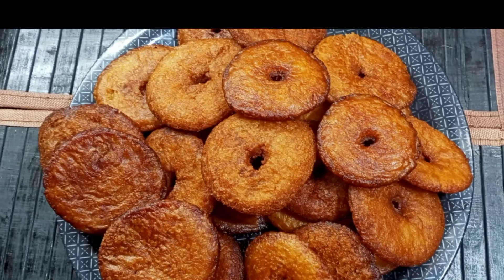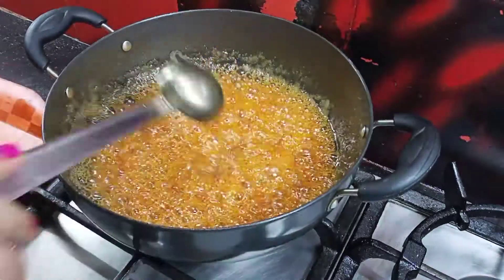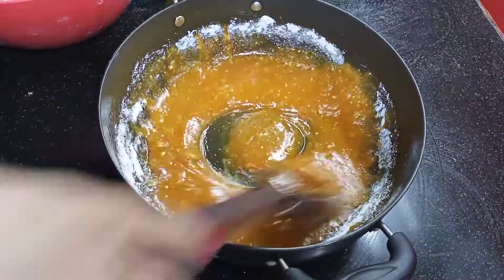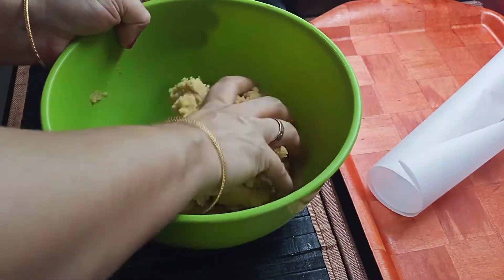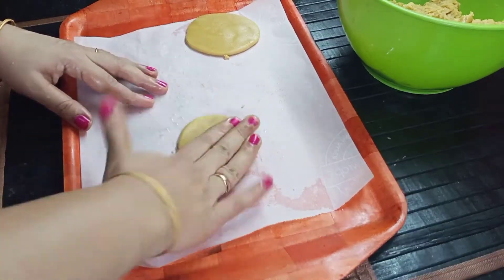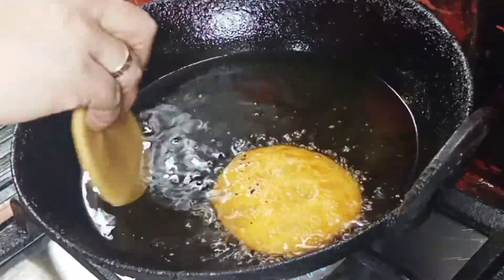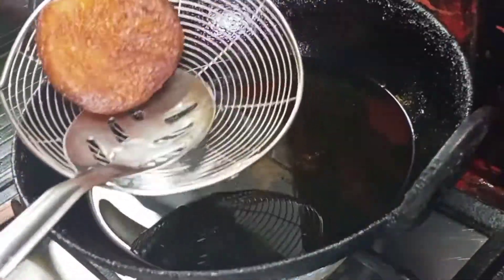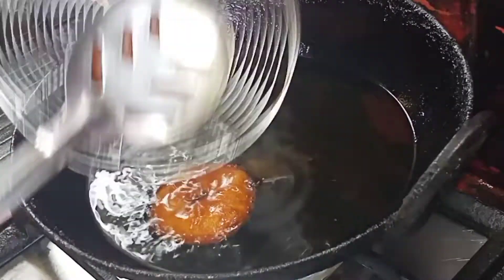Soumya's Recipes Diwali Special Adhirasam Recipe |Sweet Recipe | Athirasam Maavu Preparation..